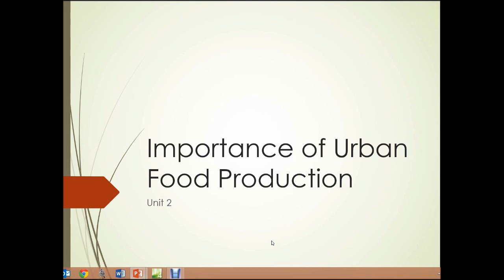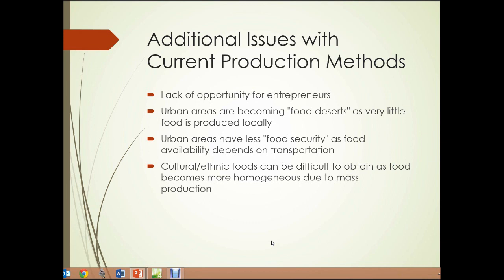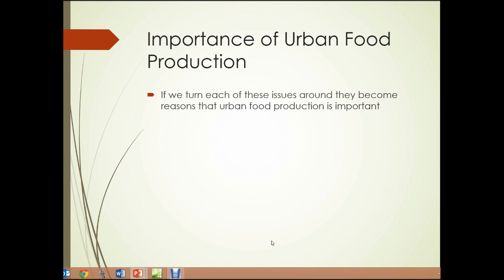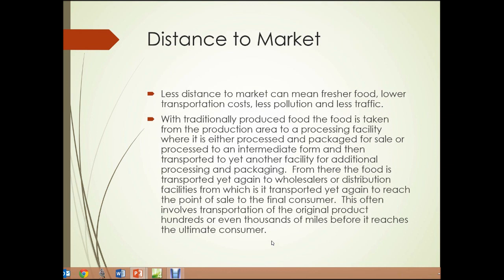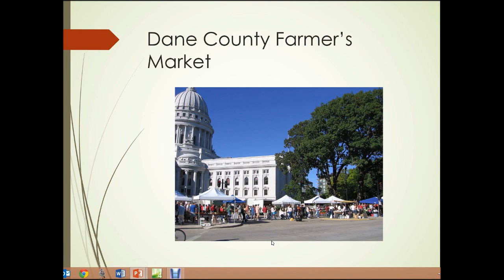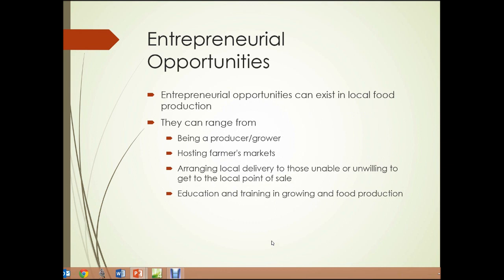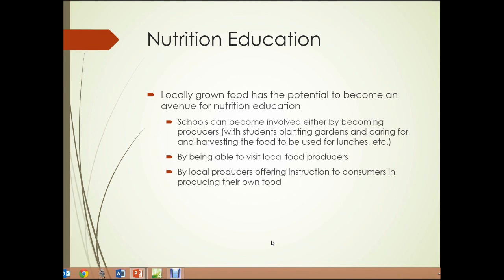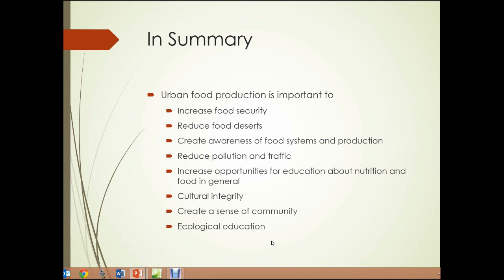SAT230 Unit 2 Importance of Urban Food Production